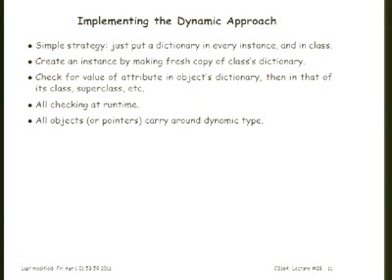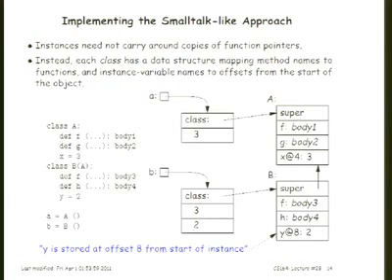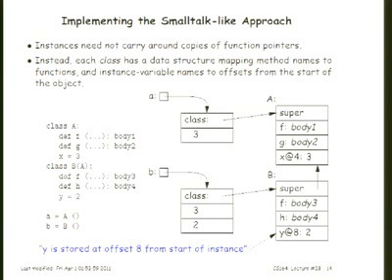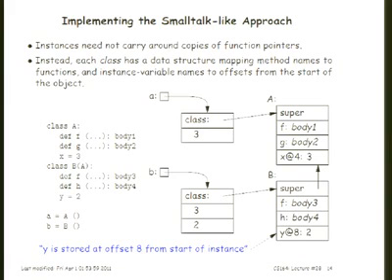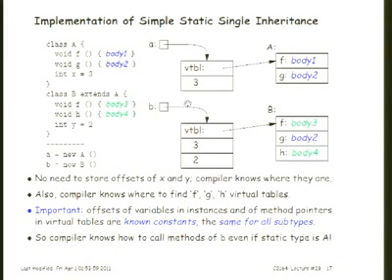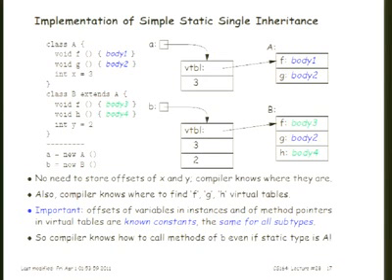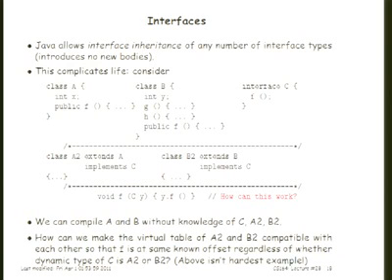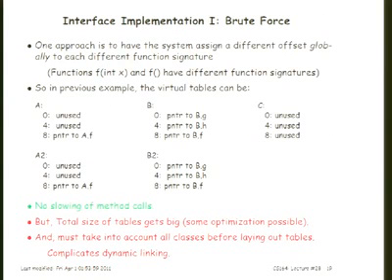Computer Science 164 - Lecture 30